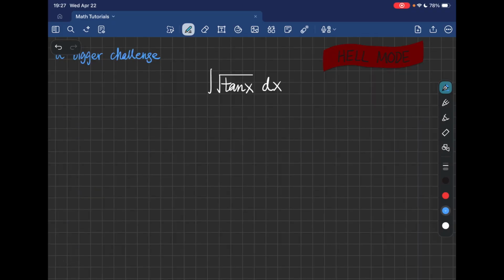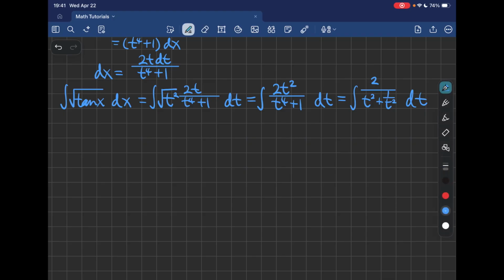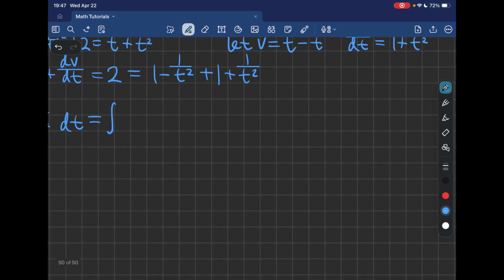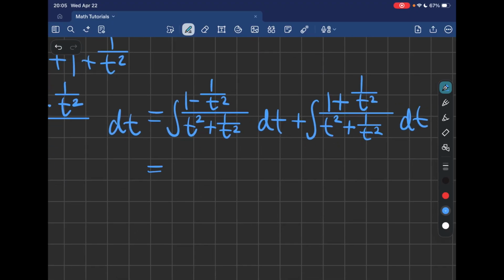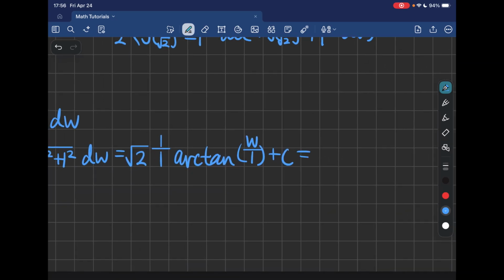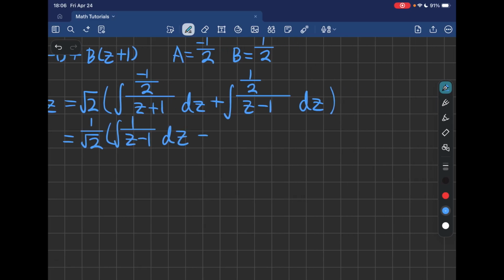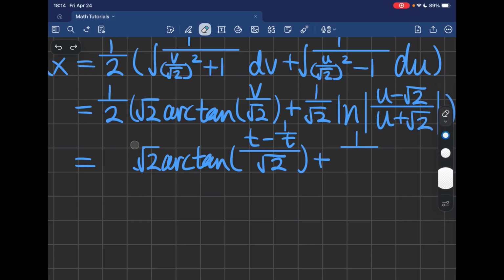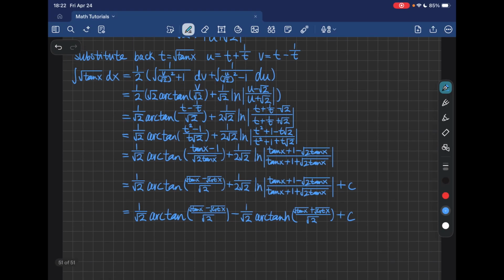Challenge Question (Day 2)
This integral looks quite simple, but solving it requires a lot more advanced algebraic techniques beyond standard integration. Join a step-by-step, 40-minute guide to cracking it!